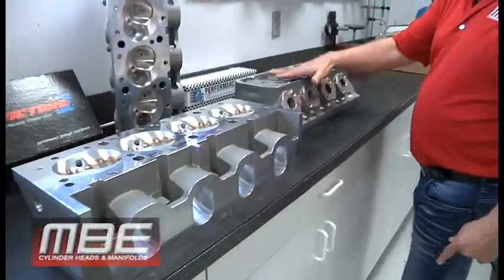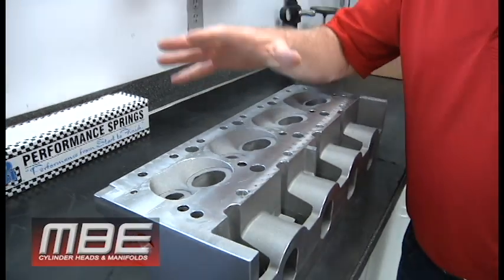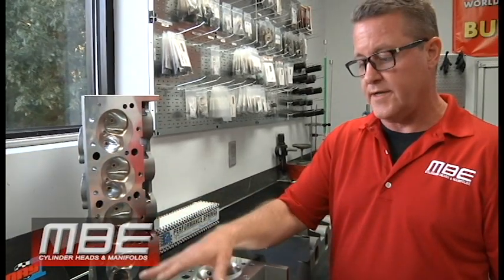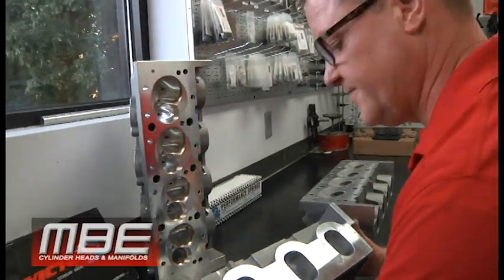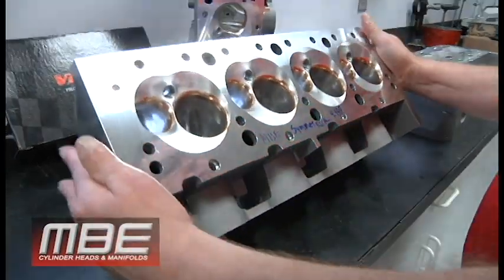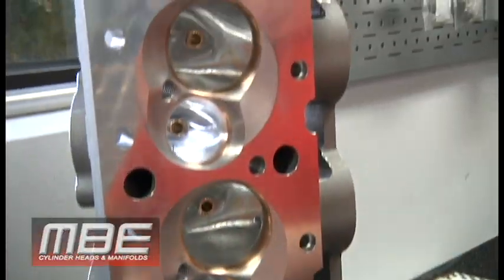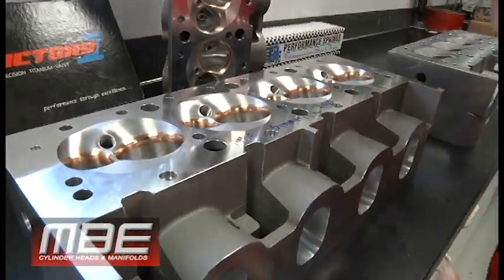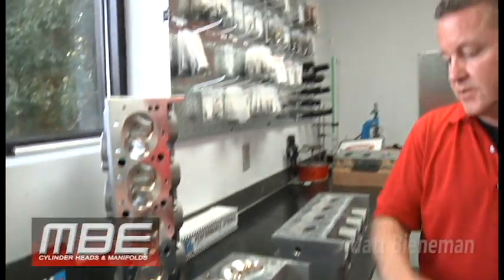** GAME CHANGER ** This SBC Cylinder Head will change History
This Small Block Chevy head is a game changer NO NEED TO PURCHASE A NEW BLOCK !!! BIG CUBE or Small Give Matt a Call or Email or ring him ** HE DOES NOT ANSWER QUESTION ON HERE because I keep him busy on other forums **